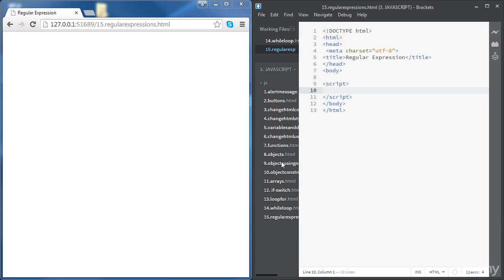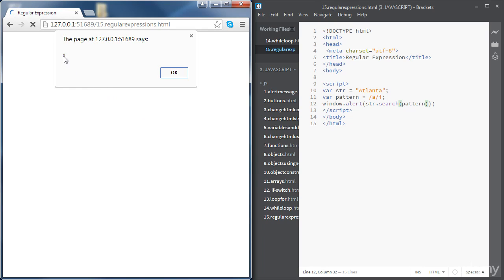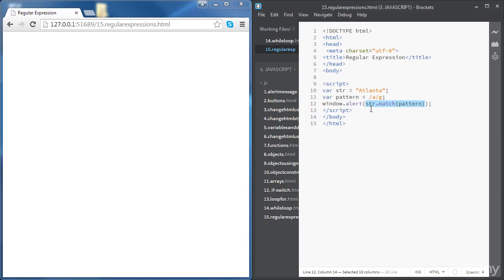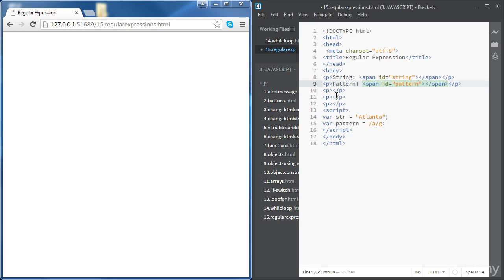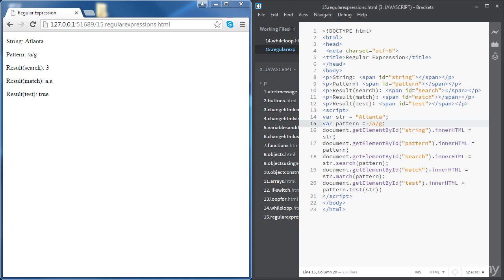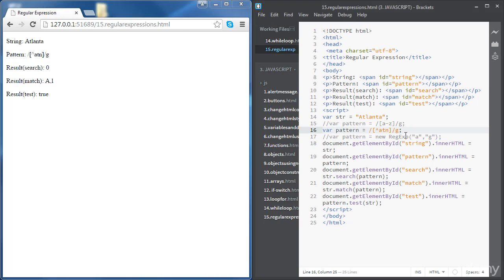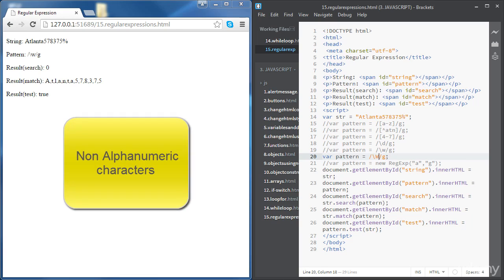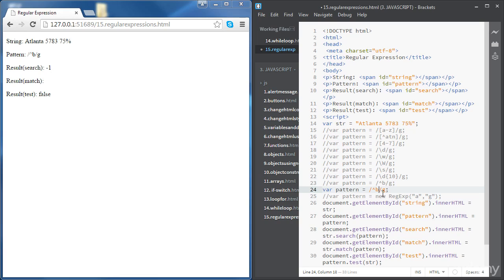Regular expressions in javascript